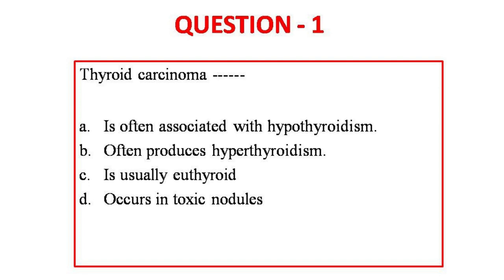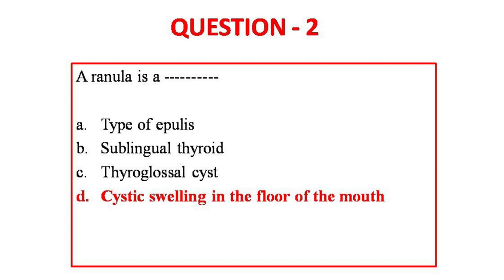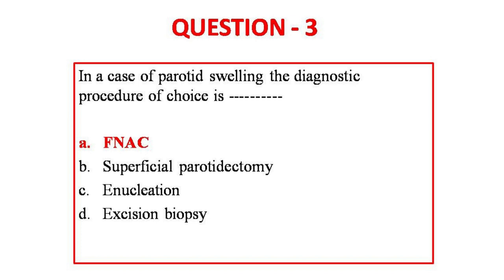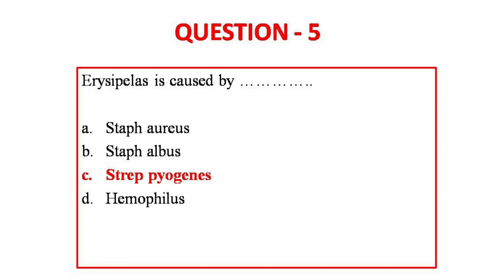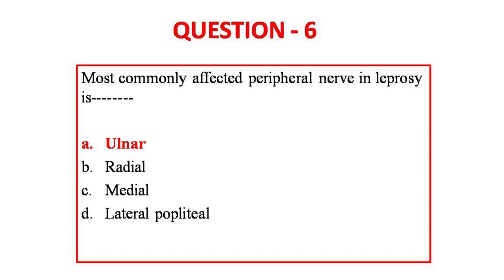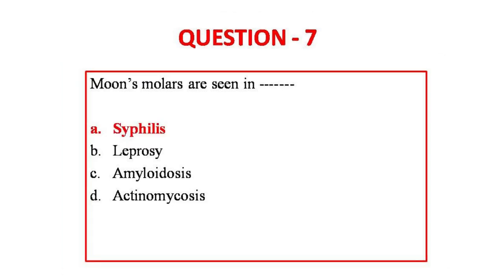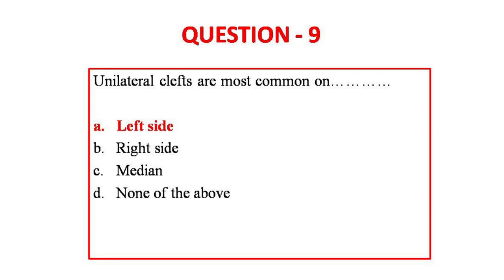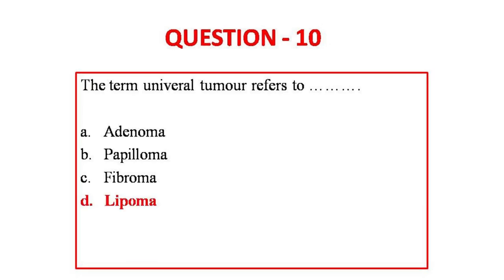General Surgery-1 [NEET MDS 10 IN 10]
Dear all, this video will contain 10 question and answers from General Surgery. All the best!!!